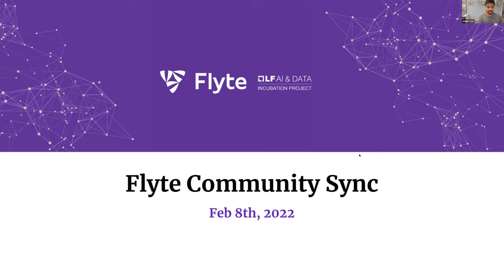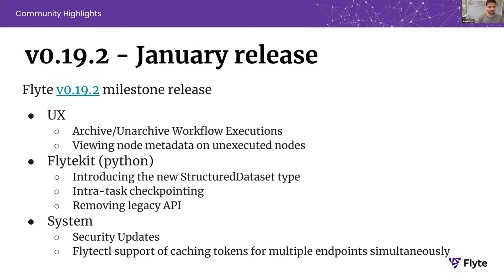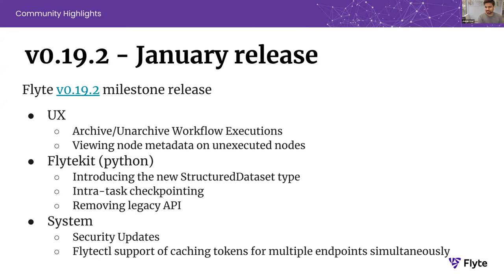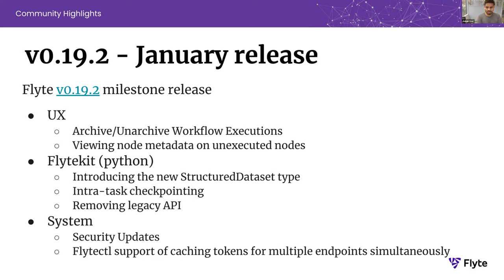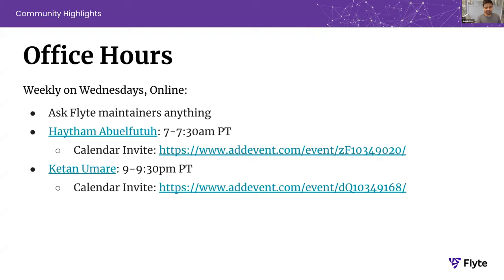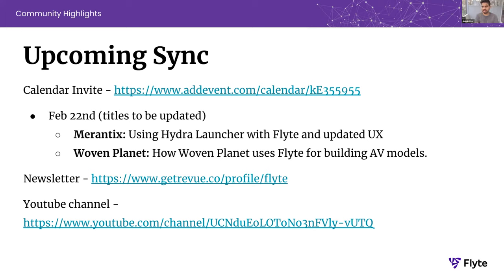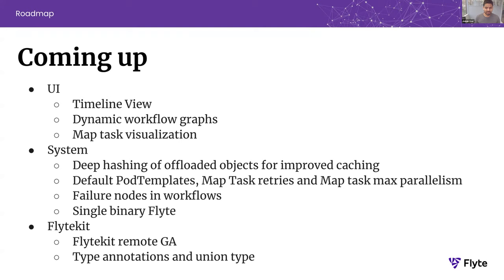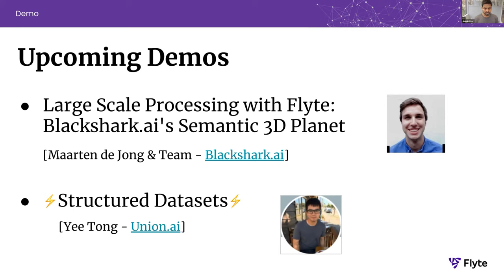Flyte Community Update 006 - Feb 8 2022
Ketan begins with an overview of the v0.19.2 January release, including UX updates (workflow execution archive/unarchive options), the new StructuredDataset type for Flytekit, and system security updates. He also highlights upgrades to future releases.